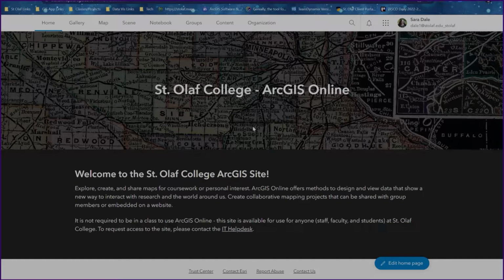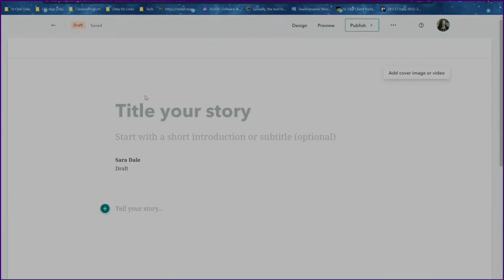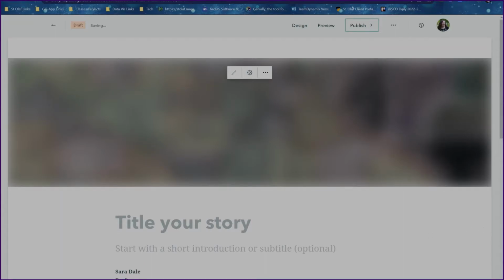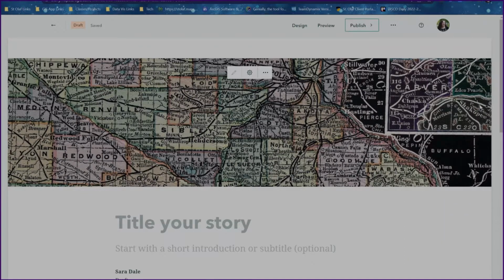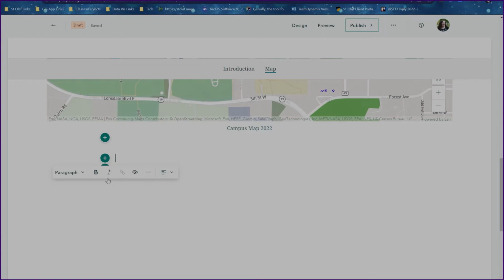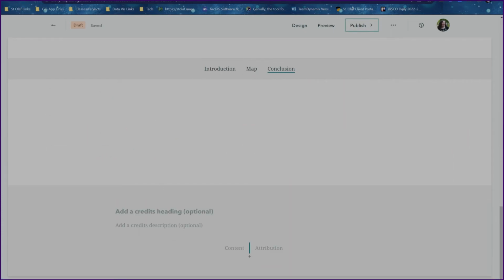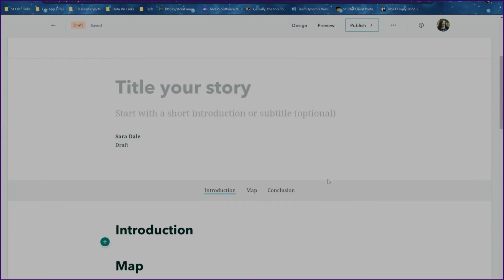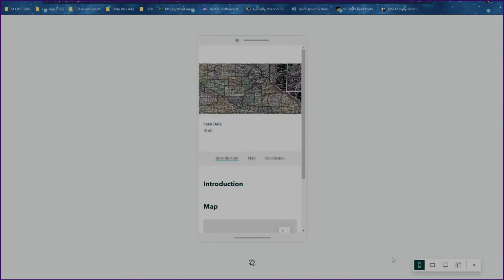Start an ArcGIS StoryMap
Creating an ArcGIS Online StoryMap - general navigation, adding a table of contents, and checking the preview